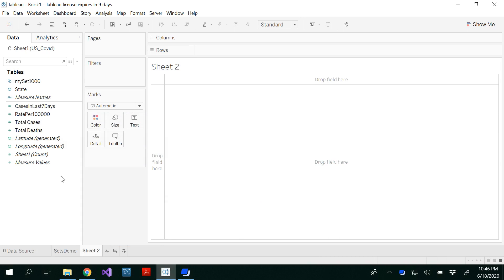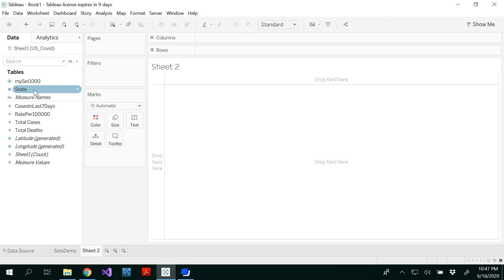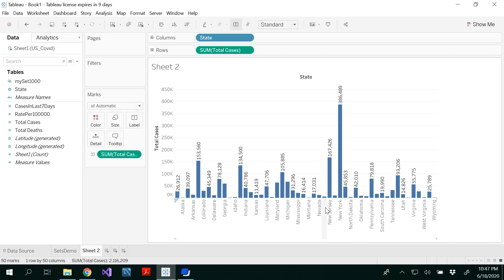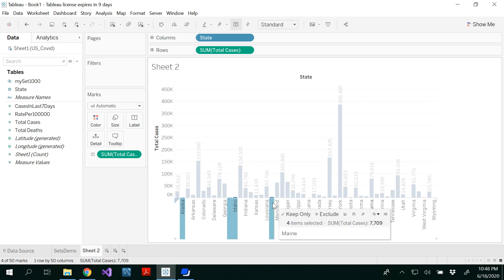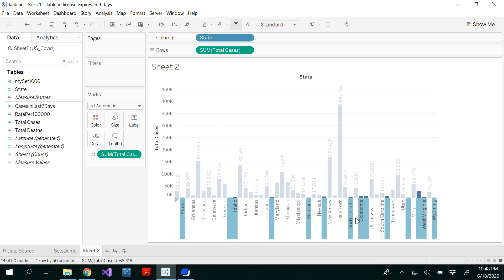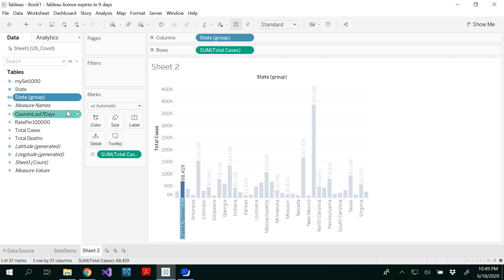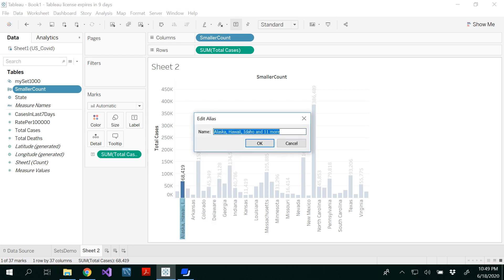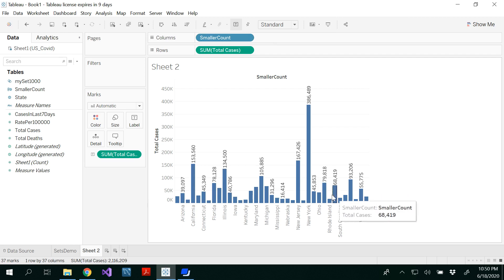Groups in Tableau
The content in this video demonstrates how to create groups in Tableau using COVID-19 data.